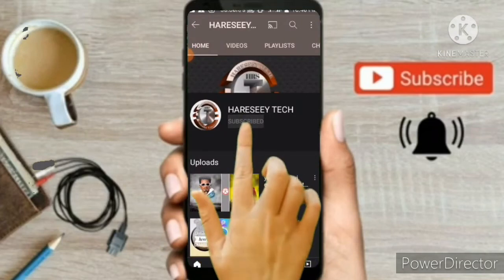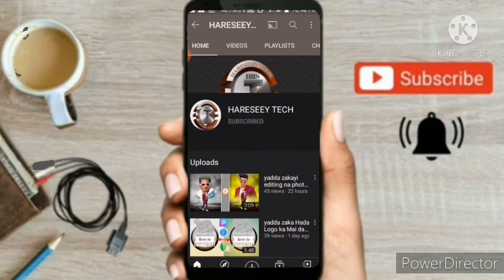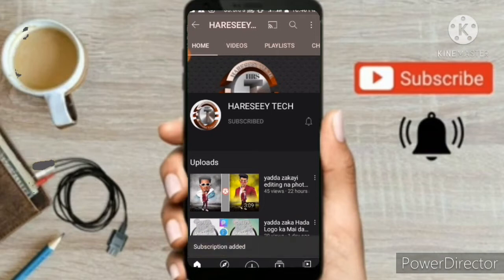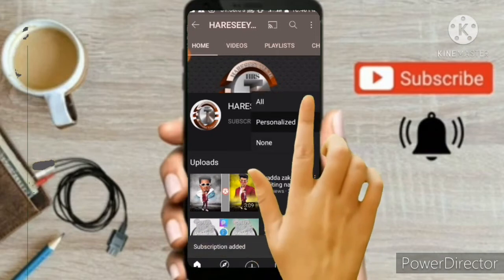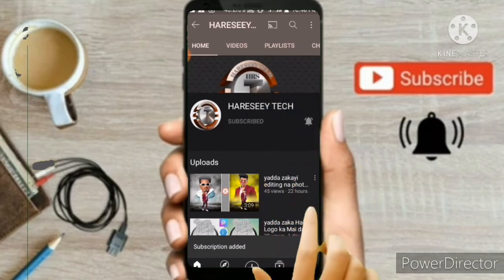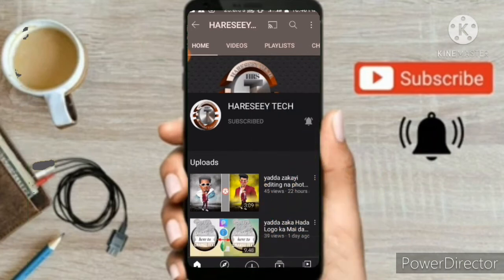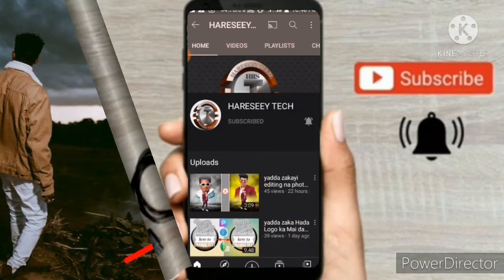yadda zakayi edit na photo da Snapseed youtube Tutorial editing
ga Link din application din Nan A kasa